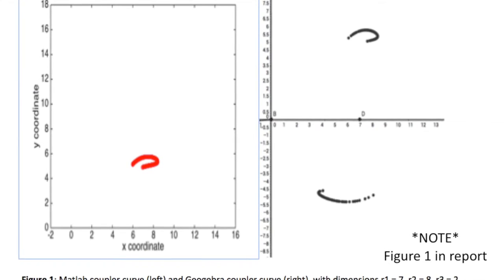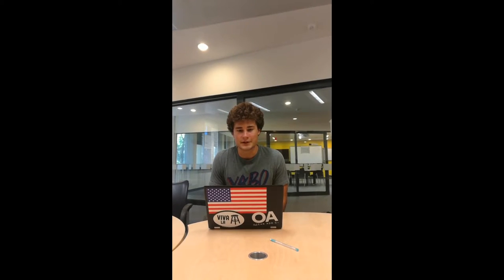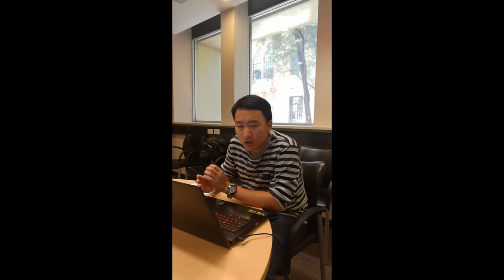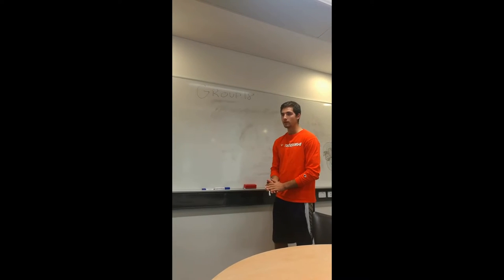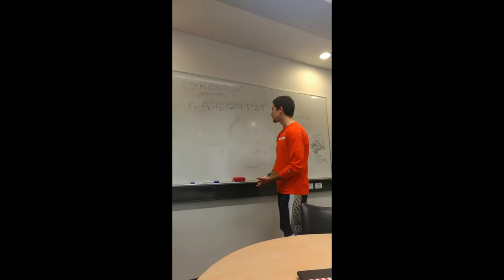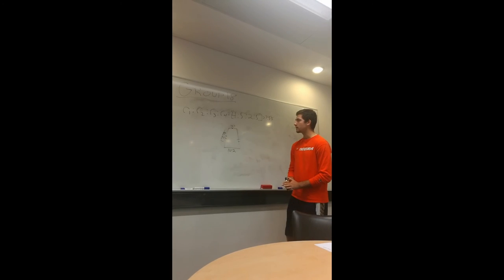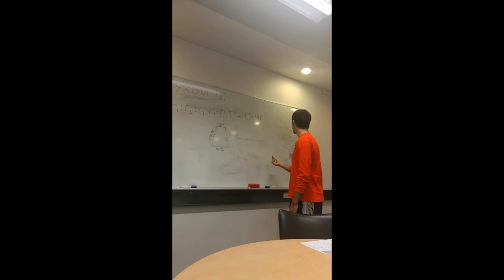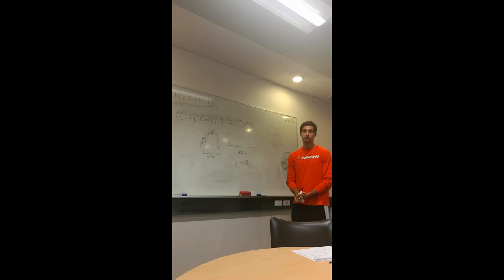Mechanisms and Machines Project Video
Coupler curves and design of a level luffing crane